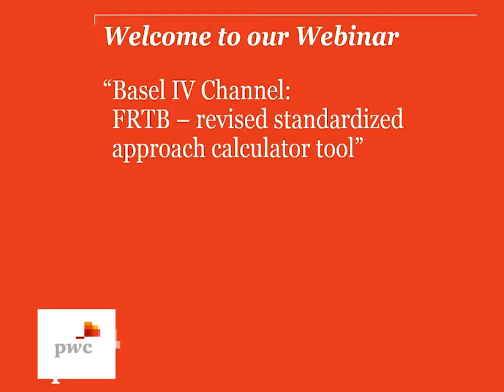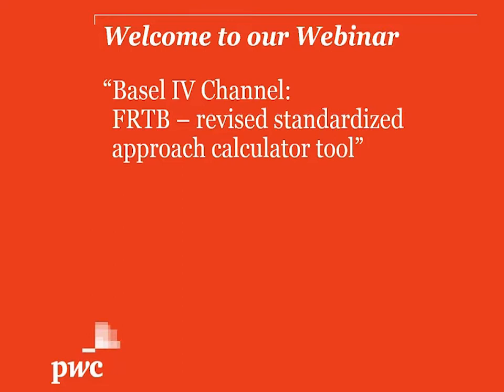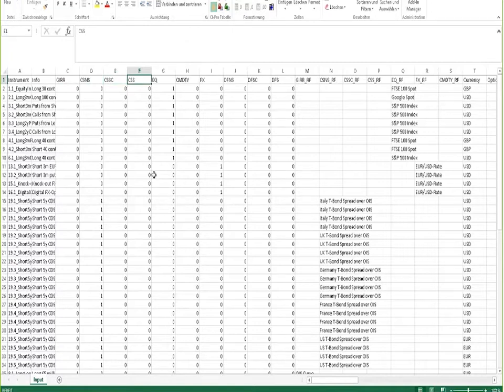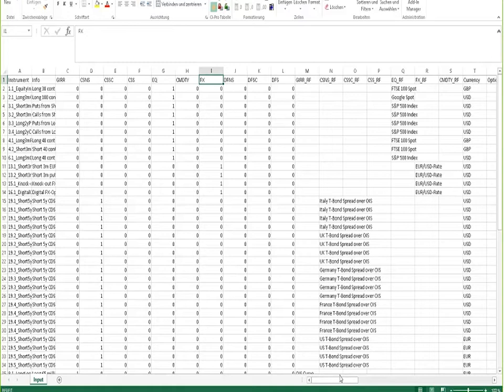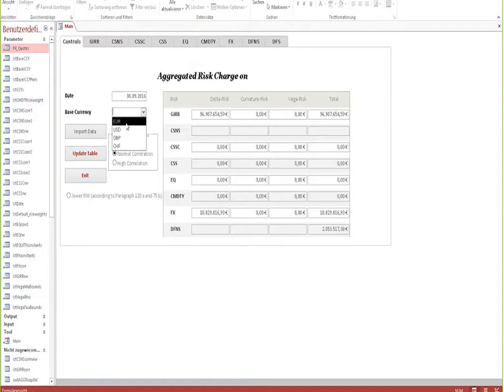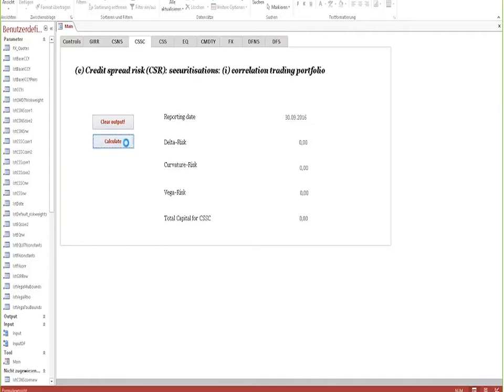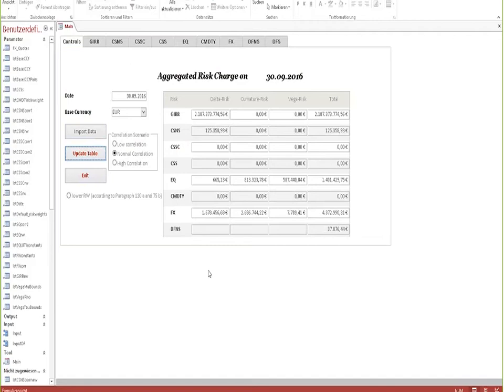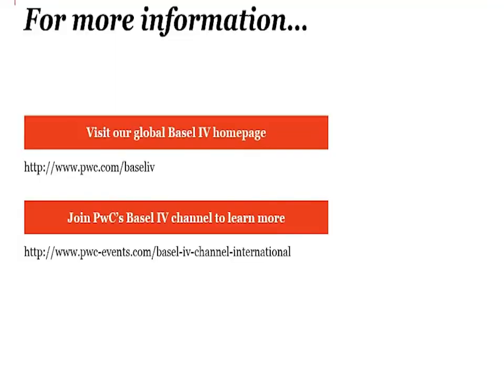Basel IV FRTB Revised SA Calculator Tool